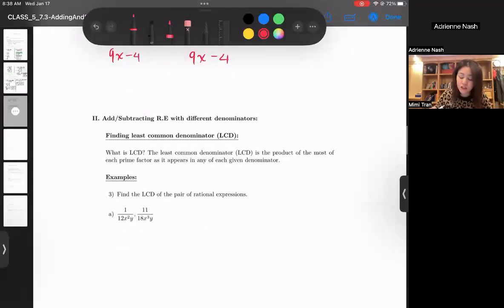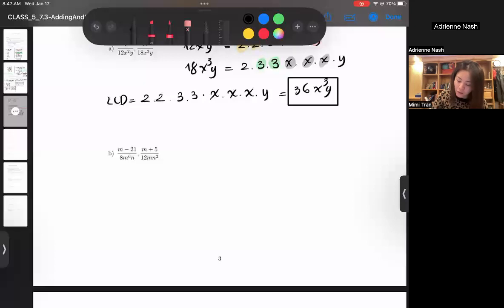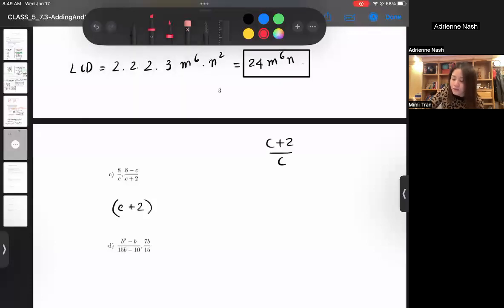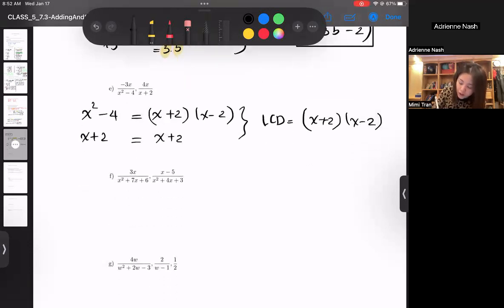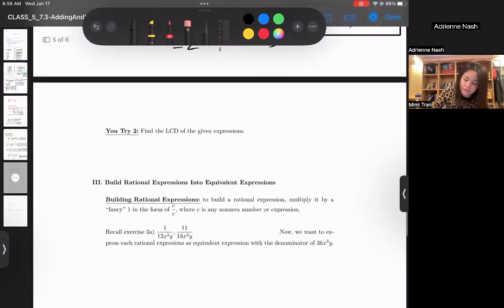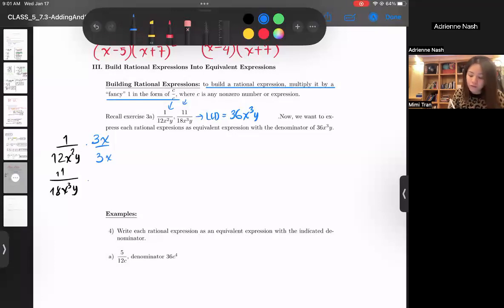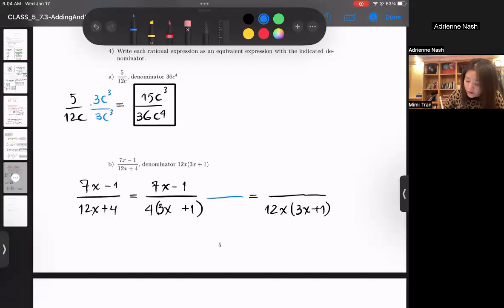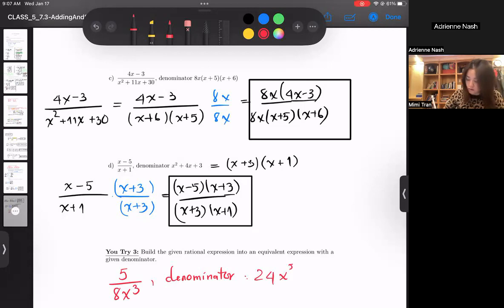Section 7.3 AddingAndSubtractingLikedREs,LCD